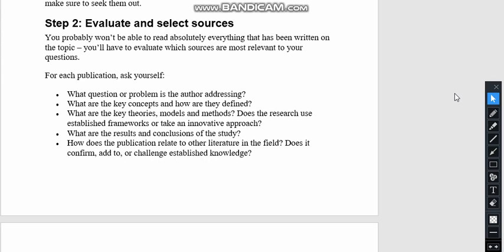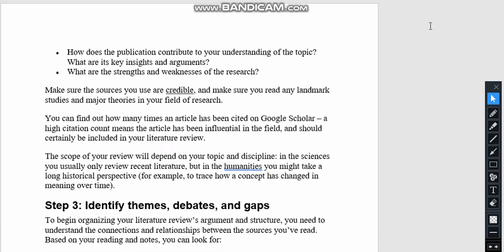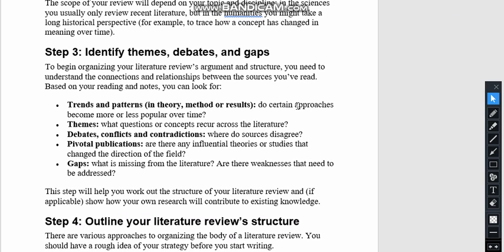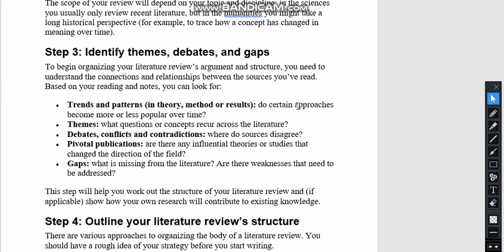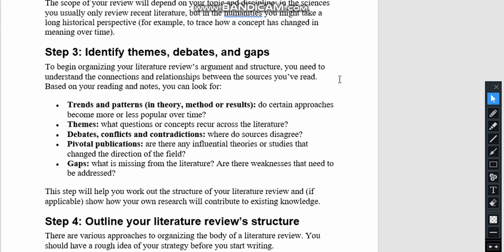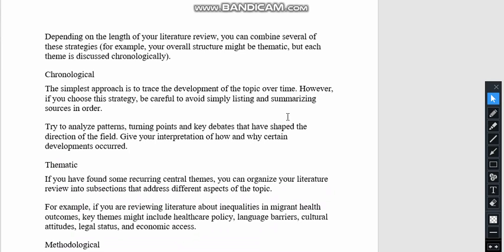BCSC 14 9 2